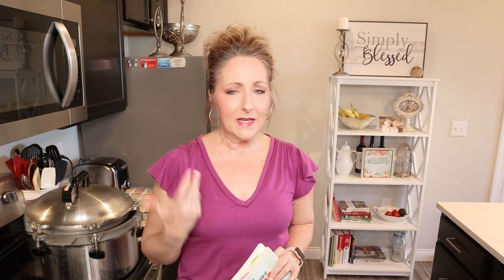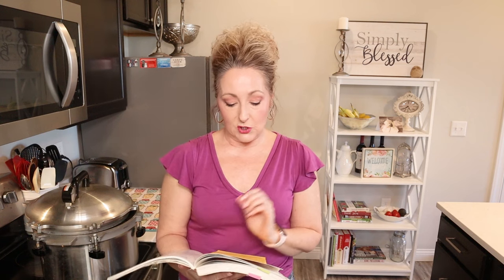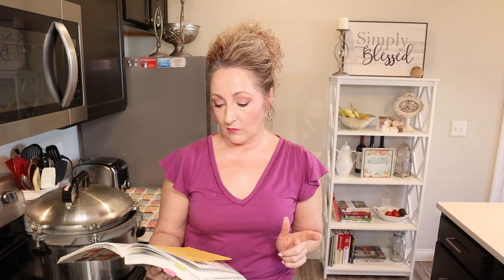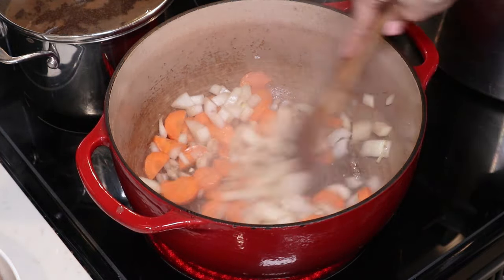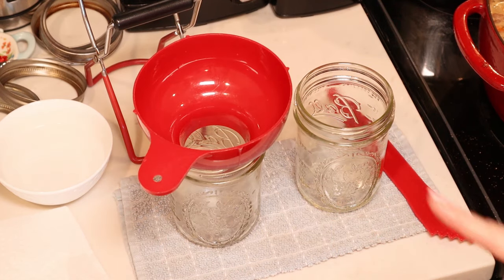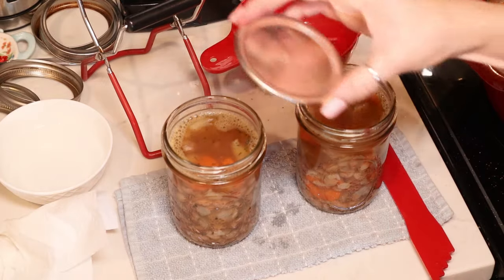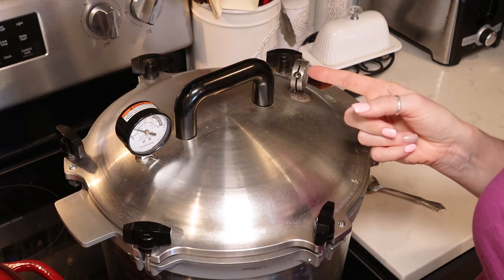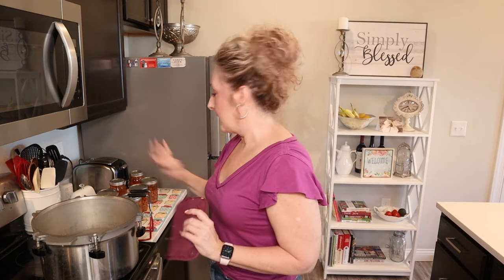Canning Beef And Bean Stew ~ Meals In A Jar ~ Small Batch Canning Recipe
Another great "meal in a jar" idea. Use this basic recipe to create your own beef and bean stew by changing up the dried beans and spices you use. Delicious and satisfying. A perfect addition to your home canned pantry.

1 lb. dried beans (I used pinto), rehydrated using the quick soak method
1 1/2 lbs. stew meat or cut up chuck pot roast
1 c. about 1 large onion, chopped
1 c. sliced carrots about 1-2 medium or 1 large carrot
6 c. beef stock
2 bay leaves
1 T. seasoned salt
2 t. dried thyme
2t. garlic powder
2 t. dried parsley
2 t. black pepper

Ladle hot soup into hot pint or quart jars leaving 1" headspace.  Remove air bubbles, wipe rims, center lid and add rings to fingertip tight.

Pressure can pints for 75 minutes and quarts for 90 minutes, adjusting for altitude as follows:
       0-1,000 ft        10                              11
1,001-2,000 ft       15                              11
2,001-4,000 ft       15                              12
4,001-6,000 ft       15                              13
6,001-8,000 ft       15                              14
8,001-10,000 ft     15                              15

Recipe Source: All New Ball Book

Canning Utensil Set
JarBox Protector
Lodge Dutch Oven
Victorio Multi Use Canner

xo~Carol